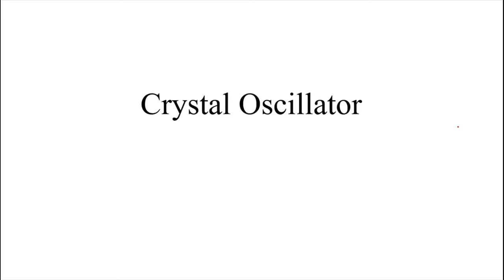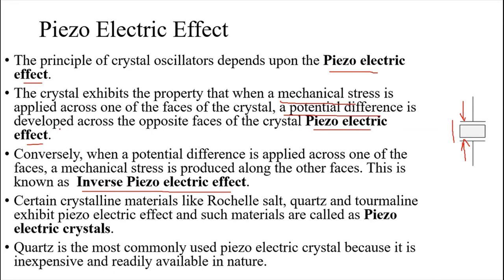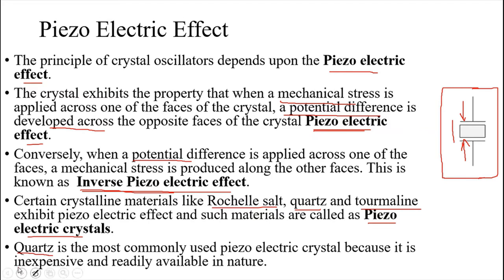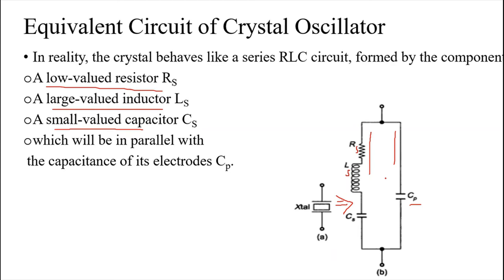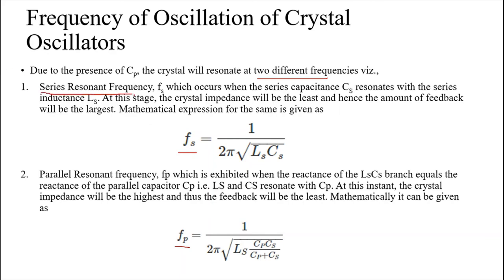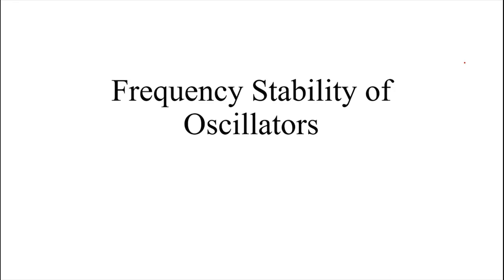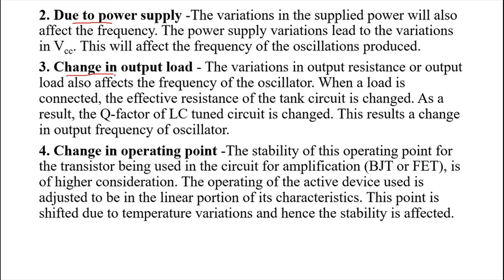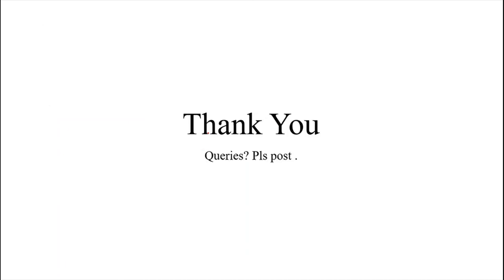Crystal Oscillators and Frequency stability of Oscillators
This video discusses about crystal oscillators and Frequency Stability of crystal Oscillators.